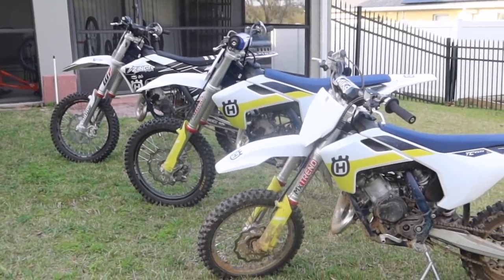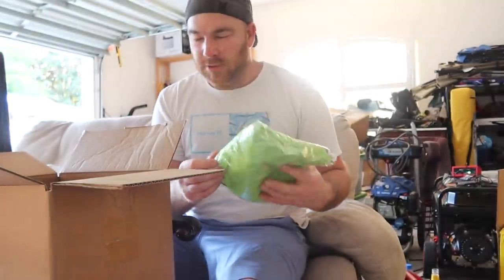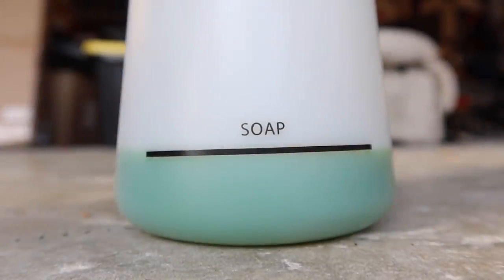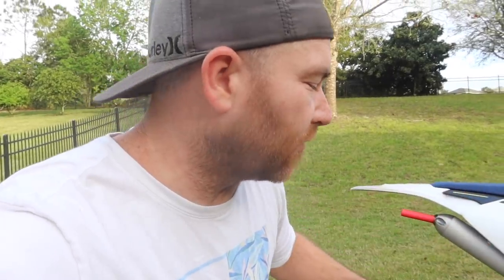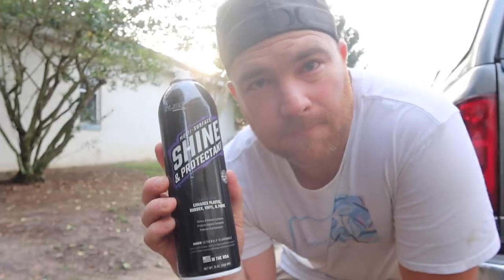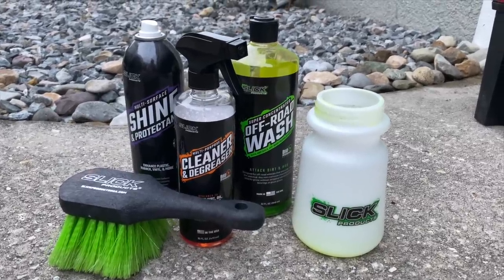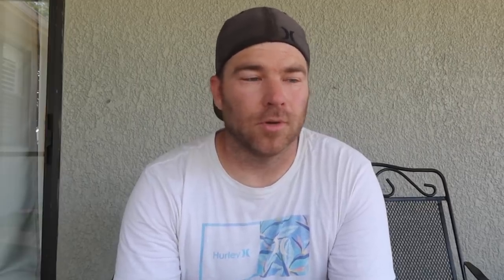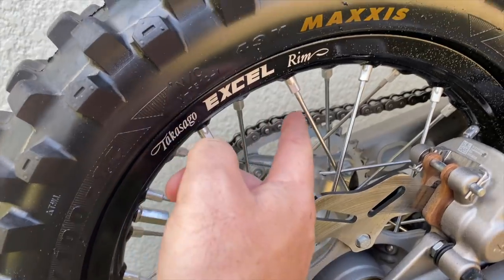TOP 5 THINGS TO DO TO YOUR DIRT BIKE AFTER EVERY RIDE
Here are a few maintenance tips to help your dirt bike last longer and ride better.

Support Us: Thanks to everyone who helps keep this content going!

Vancouver Washington 98684

Facebook: Total Epicness (Skits) and Vlog Epicness (Shorter Vlog Clips)